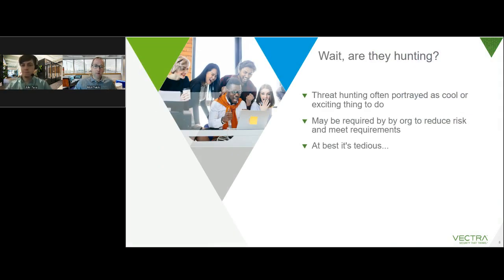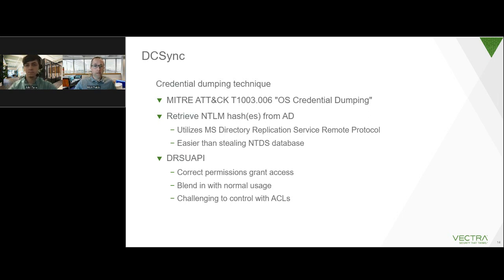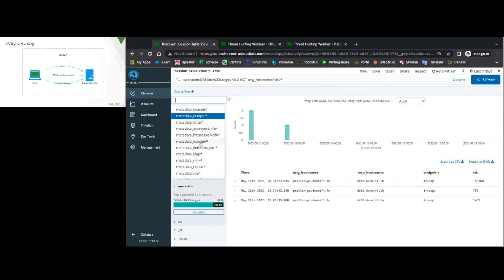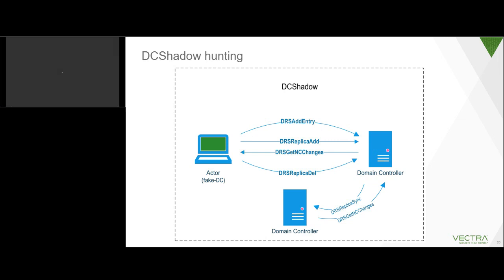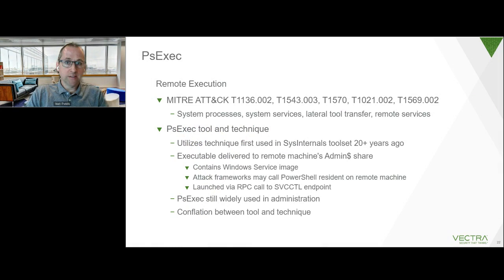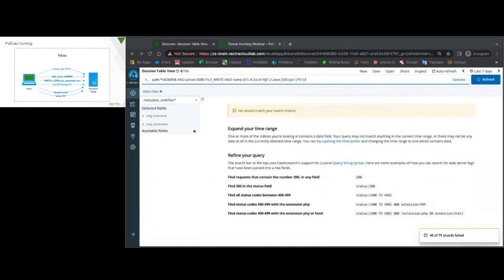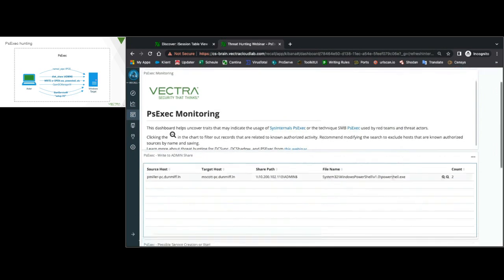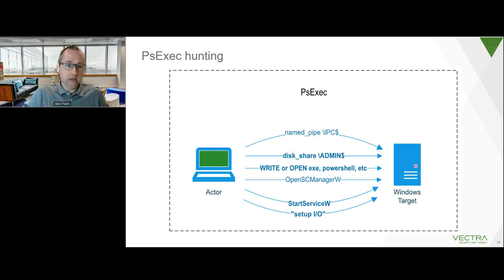Introduction to Threat Hunting with Network Metadata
​​​​​​​The network metadata the Vectra platform produces can be valuable for threat investigåations. Have you wondered how you could make use of same metadata to proactively hunt for threats? In this webinar, Vectra Sidekick MDR analysts will describe techniques to identify three common attacker behaviors in your environment. Sidekick analysts will walk you through the specific workflows for each attack technique, provide best practices for hunting in your own environment, and answer questions about how to threat hunt using the Vectra platform. Recall will be used for this webinar. However, the same methodologies can be applied to network metadata obtained from Stream. In this video you will learn how to:

► Hunt for three commonly utilized attack techniques
► Leverage multiple metadata types to uncover attack behavior
► Build custom Recall dashboards for your environment

00:00 Introduction to Threat Hunting with Network Metadata
02:13 Why should you hunt?
03:19 why hunt with network metadata?
04:38 What is Vectra Recall?
05:32 List of metadata streams
06:06 Common attributes to all metadata streams
06:40 What is DCSync?
09:43 Hunting for DCSync
10:20 Hunting for DCShadow
20:20 Hunting for PCExec